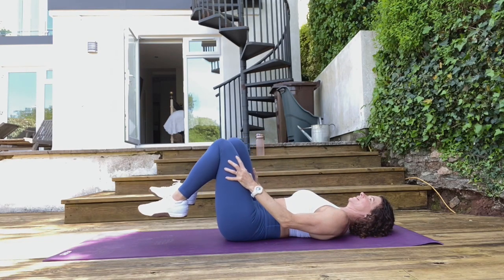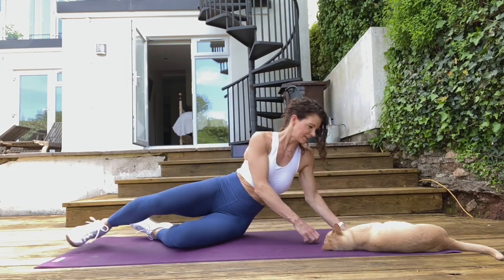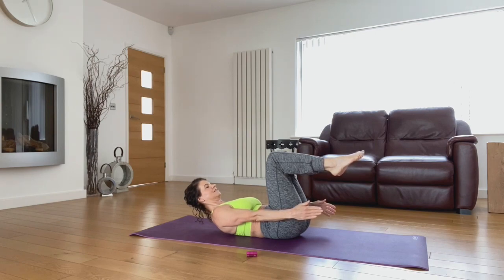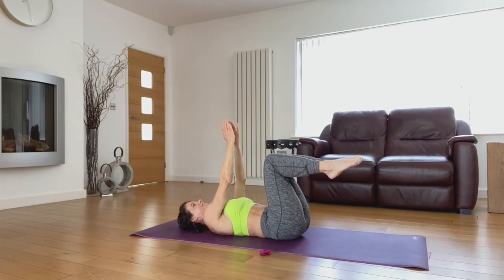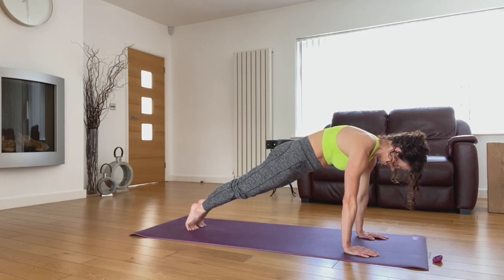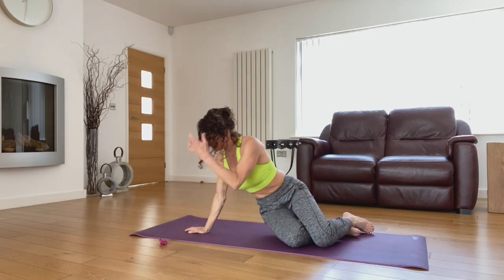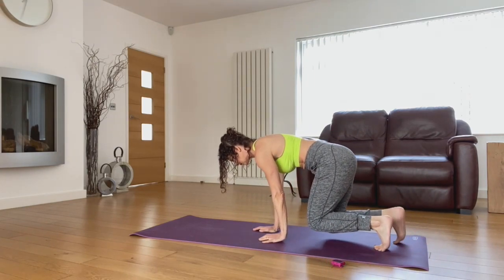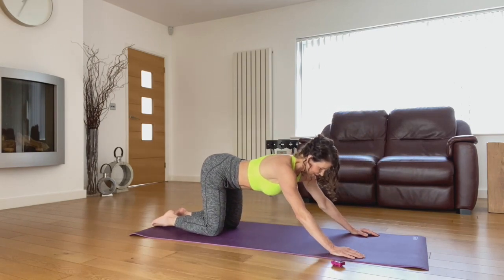10 MINUTE CORE STRENGTHENING WORKOUT | Learn and progress with me at home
This is a core strengthening workout I’ve been doing. A strong core helps us to have a better posture and helps our body function better not only in our other exercises but in our everyday activities. In fact, having a strong core helps to LIVE YOURSELF YOUNG! Although last year I was in the gym 6 days a week I barely did any core work I was so busy focusing on every other body part! So when the gym closed and with no equipment at home I turned to bodyweight exercises... and the first thing was to work on strengthening my core.

I would love for you to learn with me and progress with me... When I started I chose a few exercises to focus on and started doing 2 -3 rounds with a minute's rest in between. I was doing this twice a week but last week I started doing just 1 round and adding them in every day or every other day as they don't take long to do. You can follow along with me now and then do the exercises consistently to get a stronger core too.

BUT FIRST I JUST WHAT TO TALK ABOUT WHAT OUR CORE IS because it is not just the abs but all the muscles that support the spine, I like to think of it as my muscular corset.

We hear the term brace your core or engage your core a lot but if you are unsure what that means or how to do it then this may help what I do
is,  I imagine someone is going to punch me in the stomach and if you do that you will feel your core engage, and when you cough, sneeze or laugh you will feel your core engage.

And when we doing exercises on our back during this workout we want to engage our core and keep the lower back flat to the ground… so you’re pulling your belly button and I want you to think of your lower back and the floor as best friends who don't want to be parted! If at any time doing the exercises you feel your lower back coming off the floor it means you are no longer able to keep your core engaged so rest. Then reset before trying again. It's so important to keep this proper form otherwise you will start using your hip flexors instead of your core muscles and that's when you will feel it in your lower back which we want to avoid.

Live yourself young the Rae way 💜

Let’s Connect...

Look & Feel Great With Health Supplements By Rejuvenated.